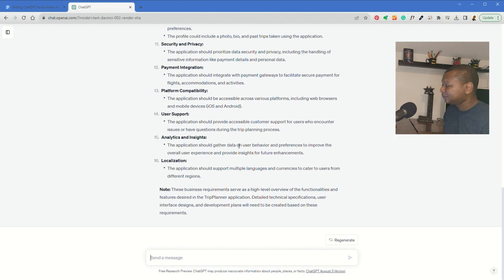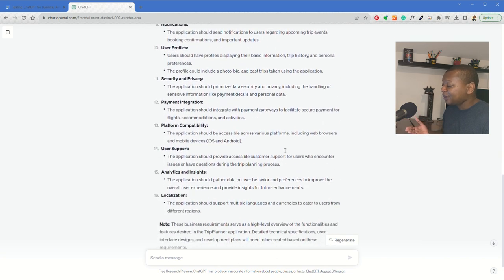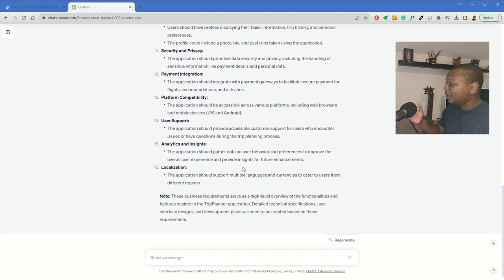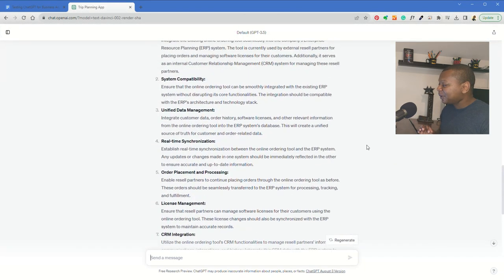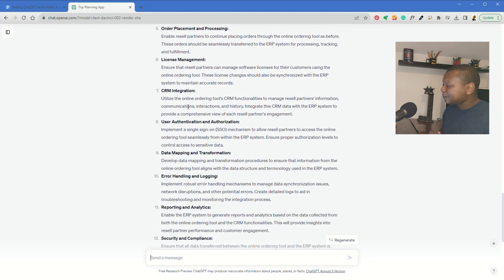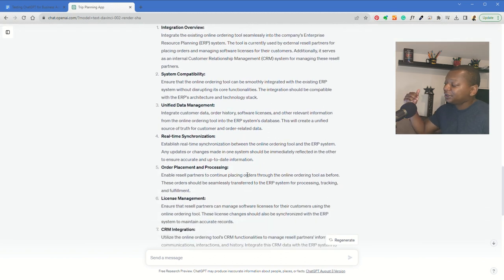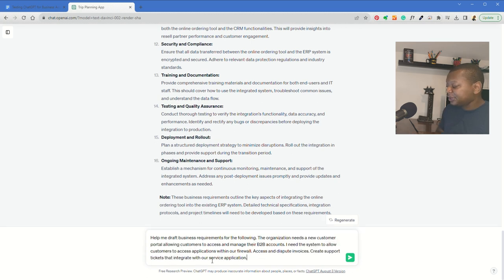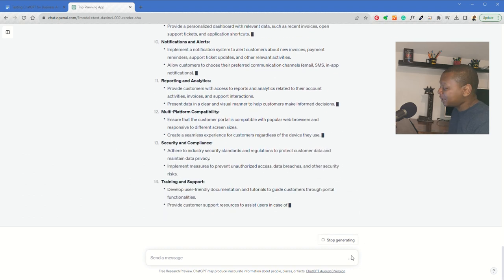ChatGPT vs Business Analysis Deliverables: BAs Next Greatest Tool? (Testing With Real BA Projects)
I wanted to test out ChatGPT and see if ultimately it will be a friend or foe to the business analyst profession

Ready to make the transition into business analysis? Come train with me!